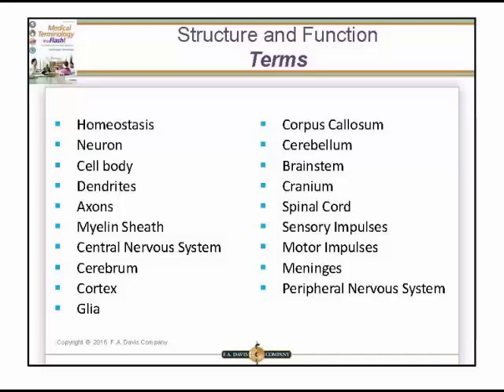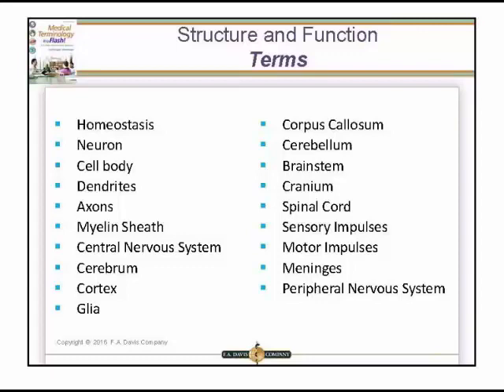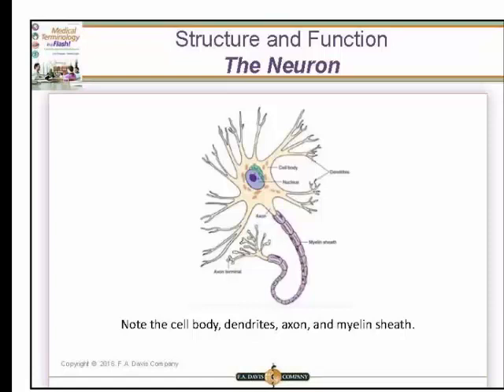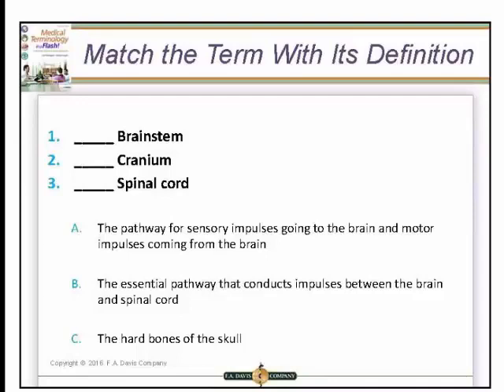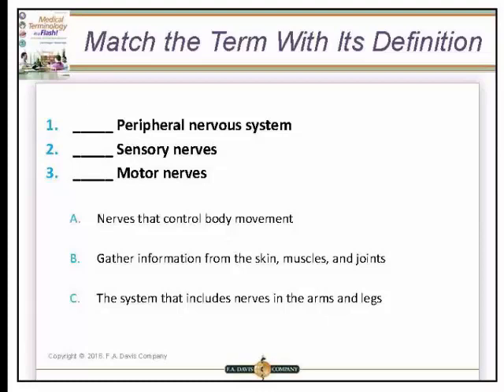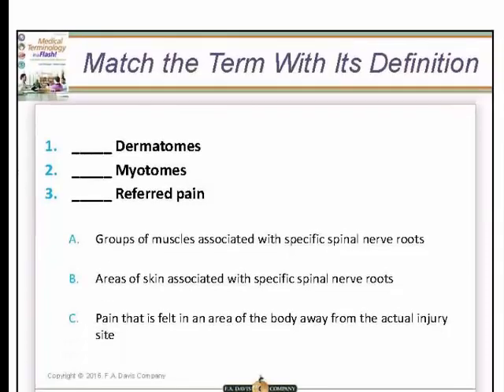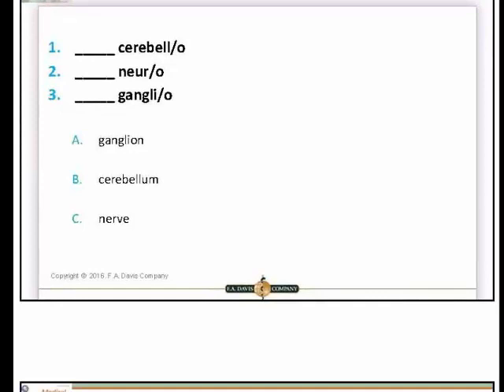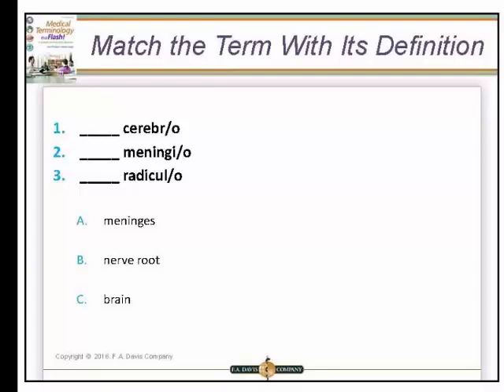ALHS 1090 - SRTC - Chapter 5